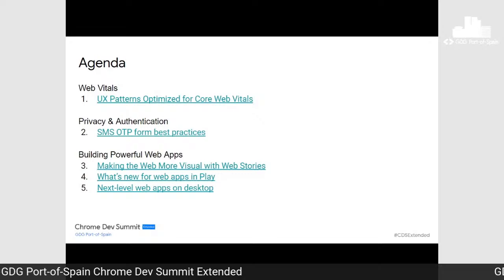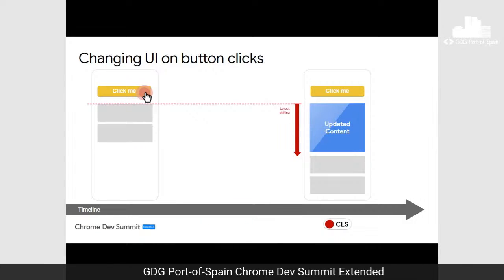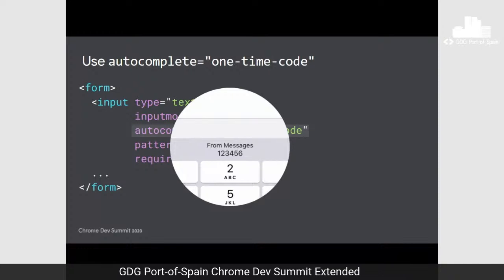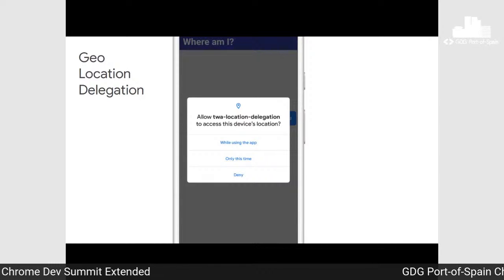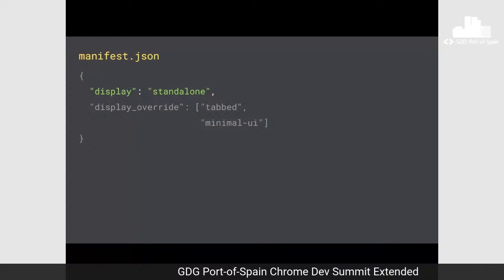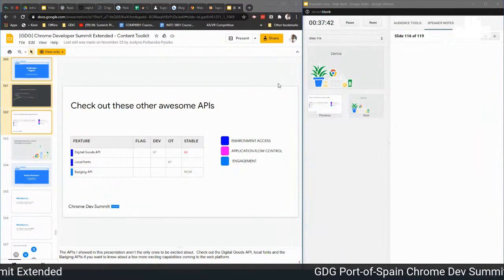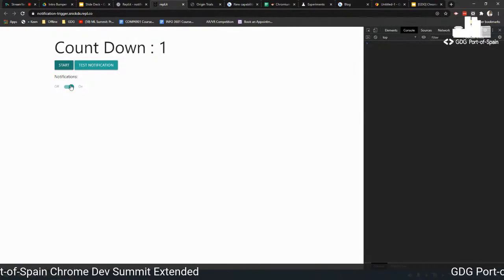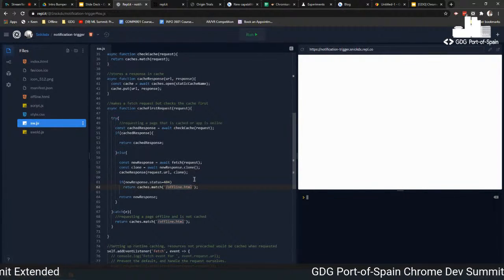Chrome Dev Summit Extended 2020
for a brief recap on what was presented in Chrome Dev Summit 2020. Learn about cutting edge features coming to the web and how you can use them to create stellar apps!